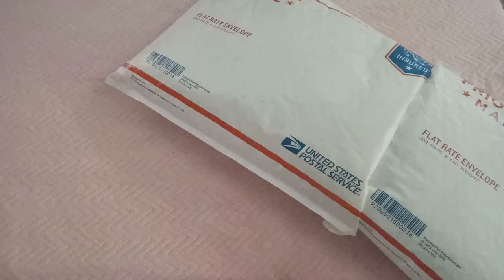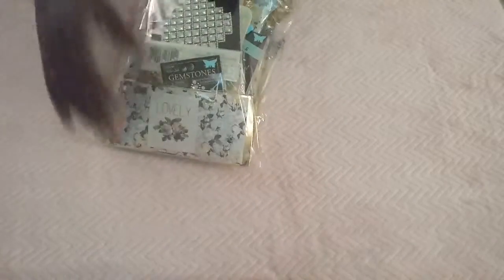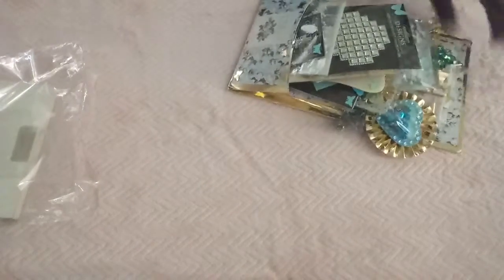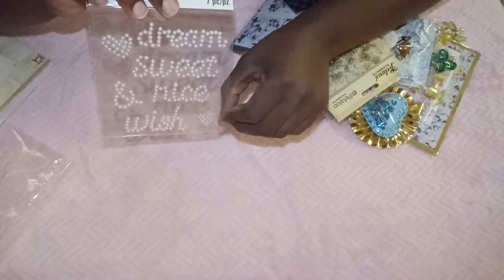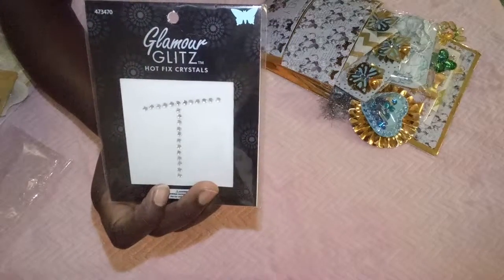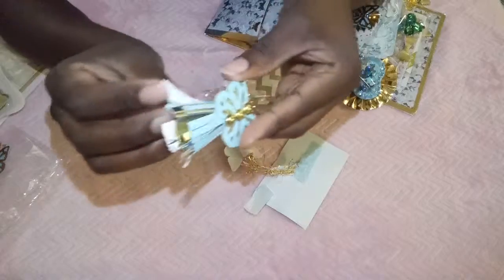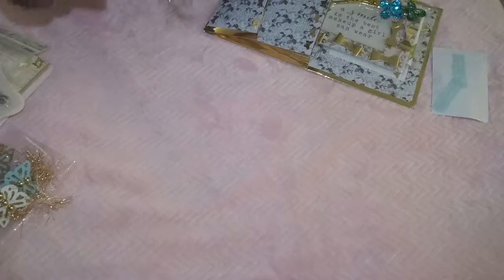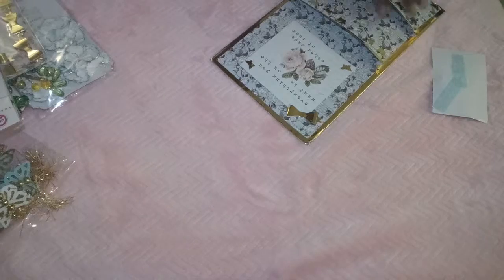Loaded Bag Swap Reveal from Ms. Tiffany!!!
Thank you guys so much for watching!!! Sorry for the lateness!!